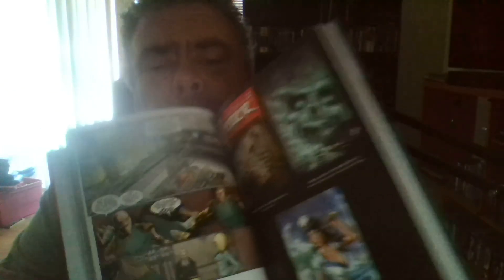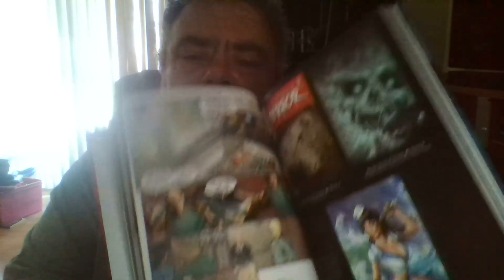Review of Grimm Tales of Terror Vol 4 hardback